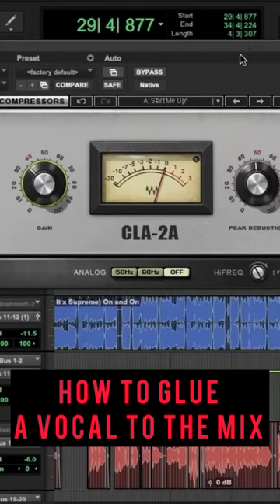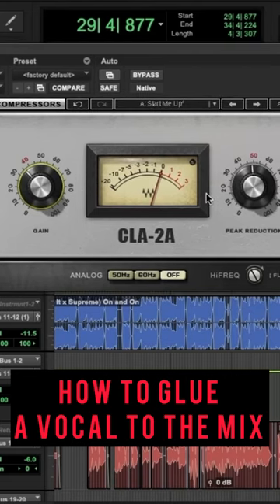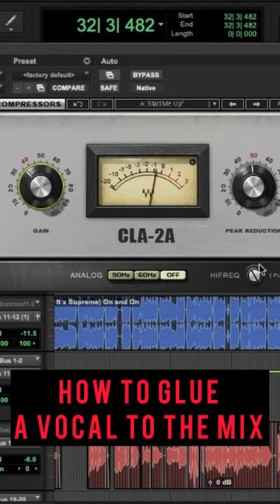HOW TO GLUE A VOCAL TO THE MIX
There is one particular plug in that really glues the vocal to the mix.